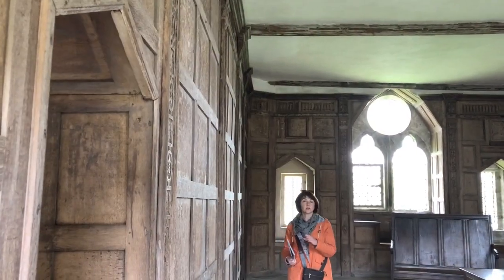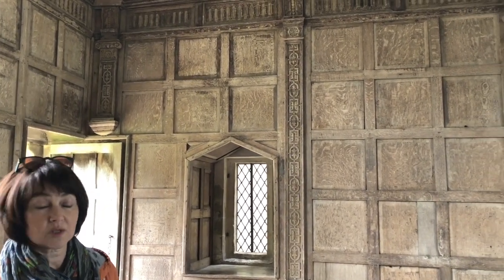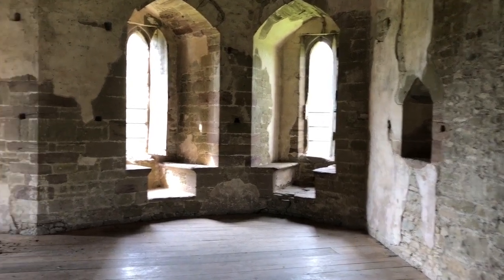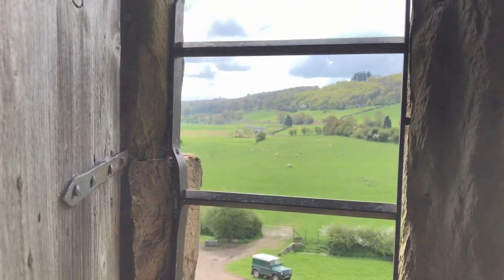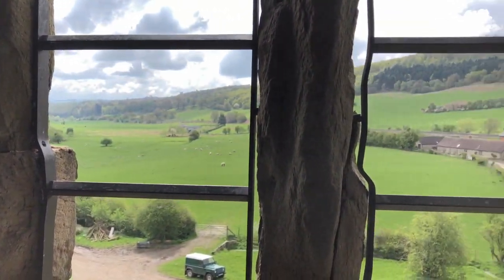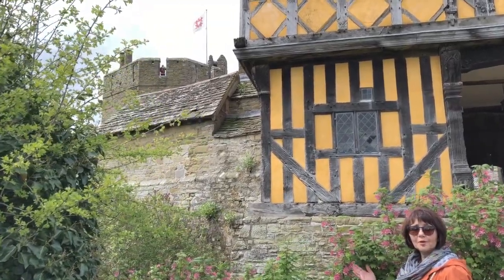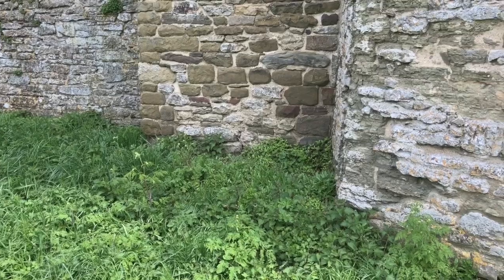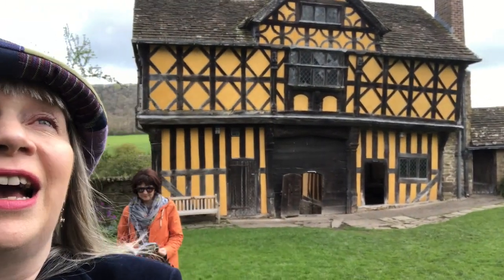Book Research: The Little Shop of Found Things.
A research trip to Stokesay Castle, Shropshire, for my new book series. The Little Shop of Found Things is set in the present day and the seventeenth century.
The earliest parts of this beautiful family home were built in the late 1200s, with much of the additions done in the 1600s. The gorgeous timber gatehouse is a particularly fine example of the vernacular architecture.
It's a really atmospheric place - I thoroughly recommend a visit.
I find it helps trigger my imagination to go to places that are relevant to the story I'm writing. You never know which bits will spark an idea or give authenticity to your work.